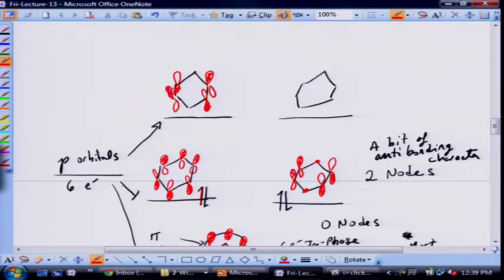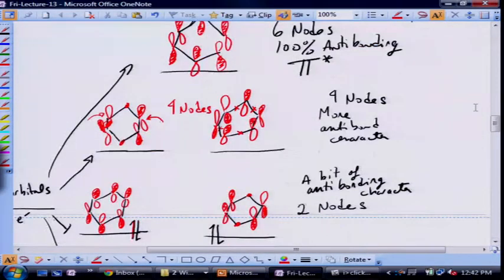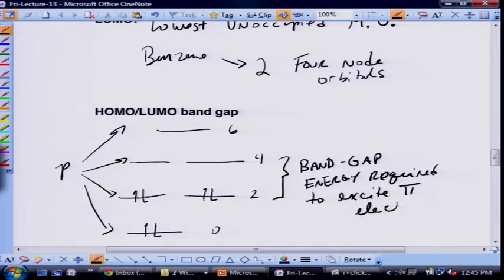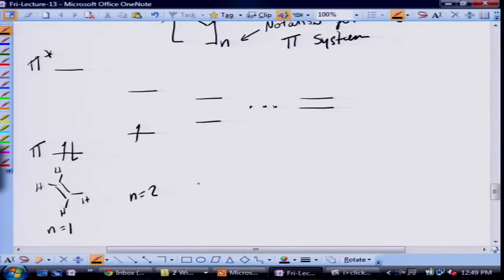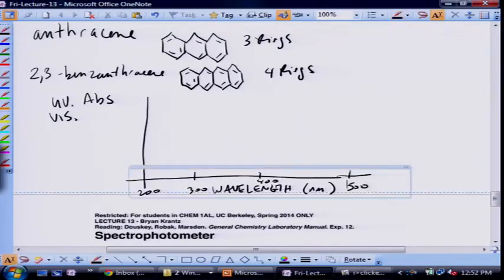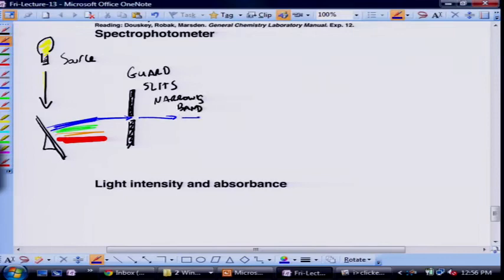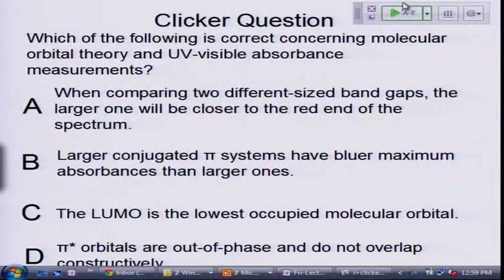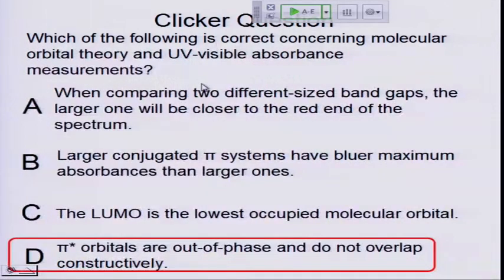2014 04 25 Chemistry 1AL 2014 04 25 Molecules, Light and natural chromophores001